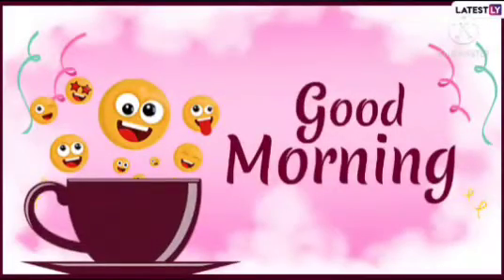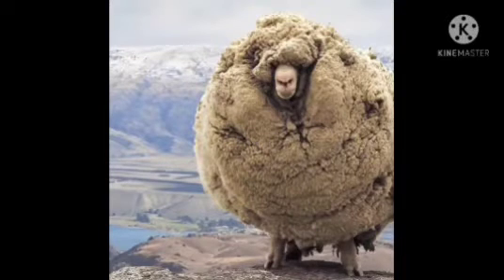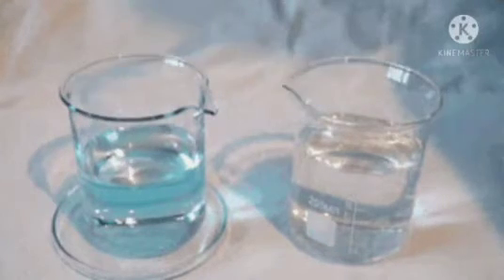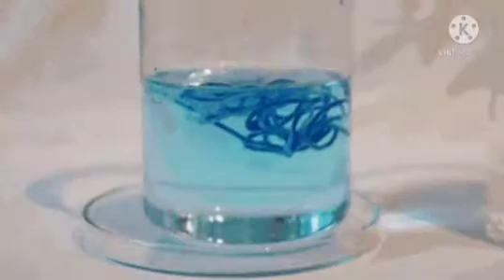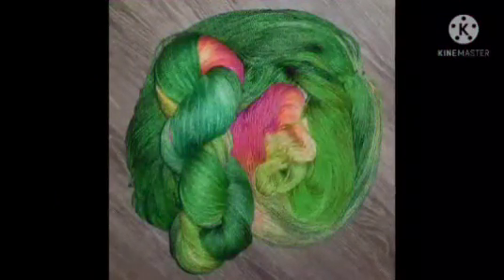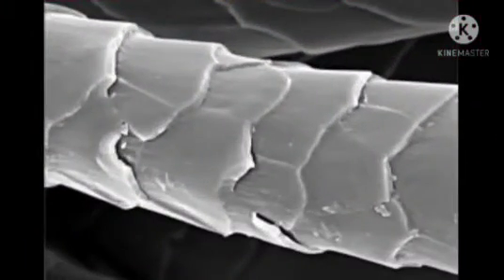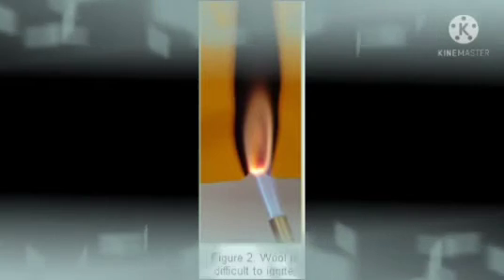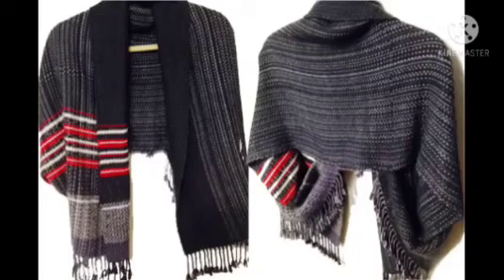Class 7th || Science || Topic : Properties of Wool